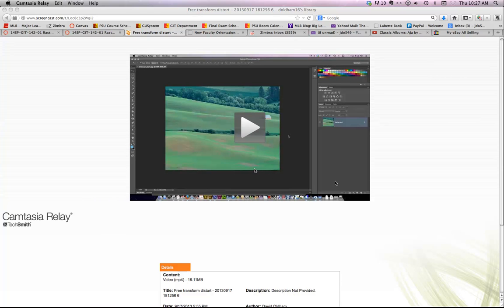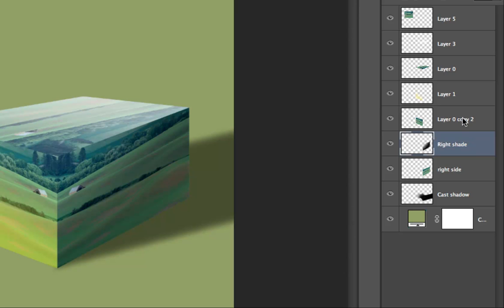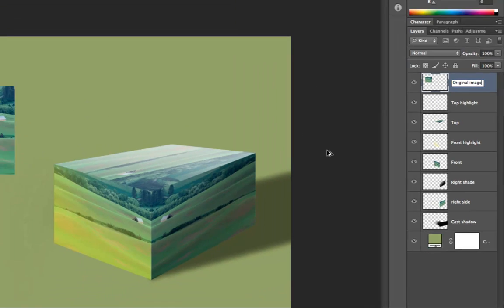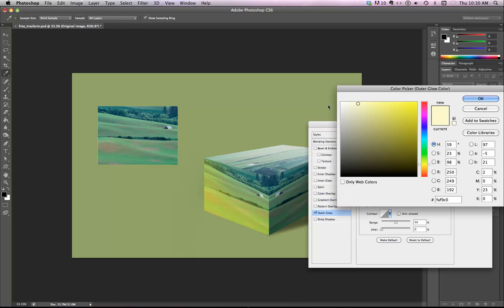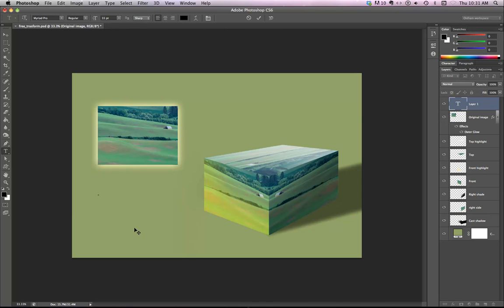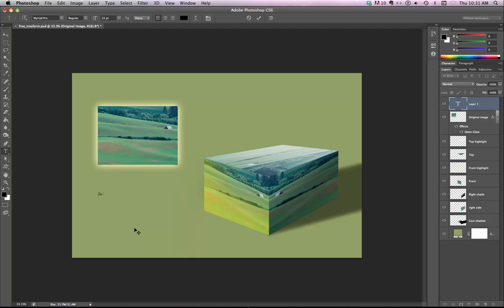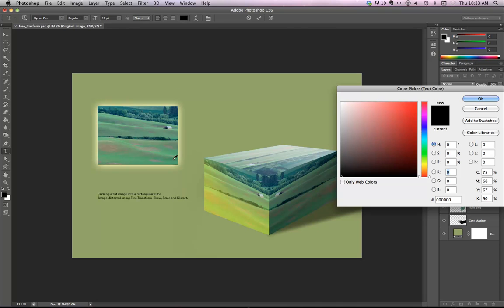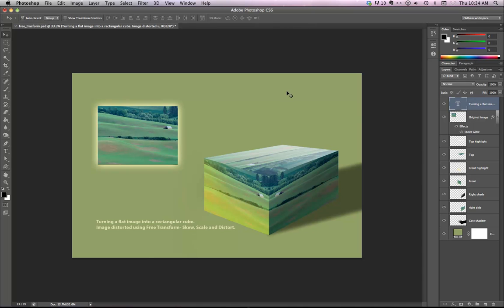Free Transform distort 2